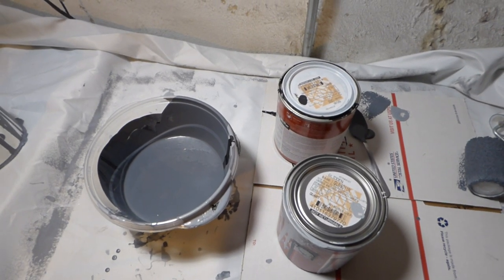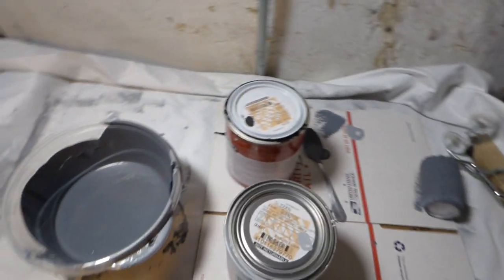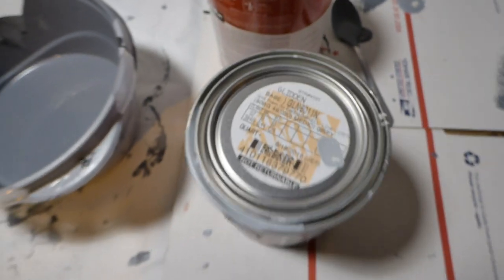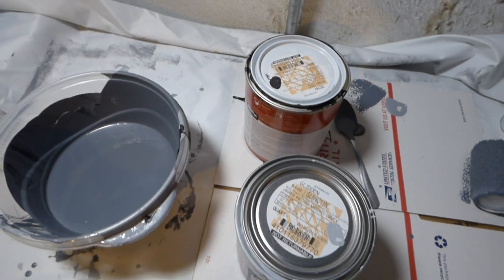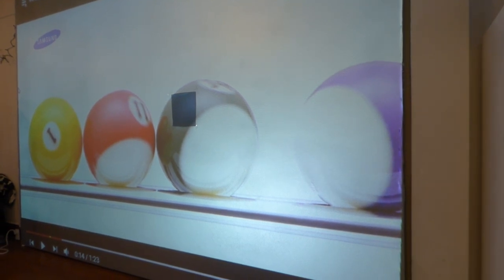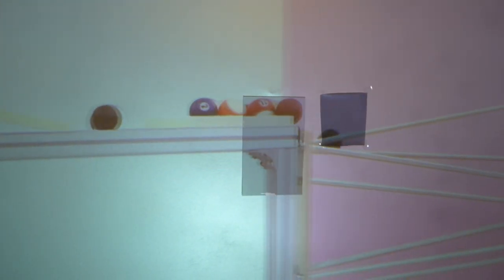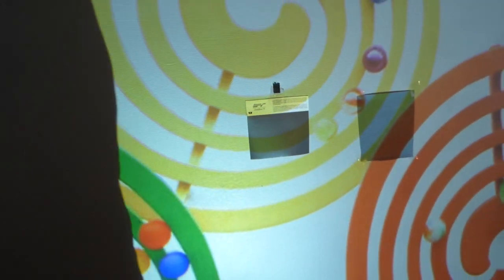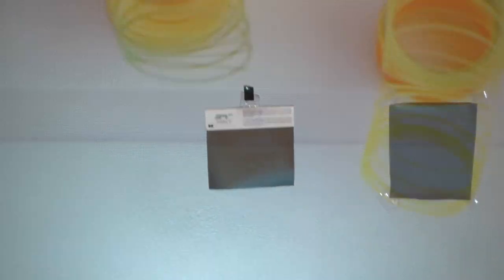CROW'S FAST UNTESTED MEDICI GREY DARK SCREEN PAINT MIX VS CRYSTAL EDGE TECHNOLOGY SCREENS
Don't trust your projector screen home theater investment to untested screen paint mixes do it right the first time with crystal edge technology screens!